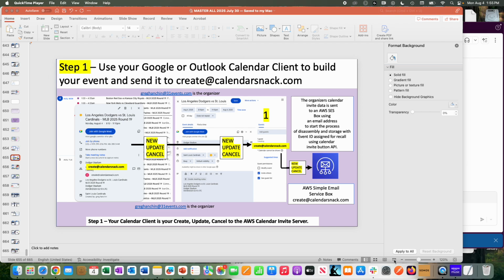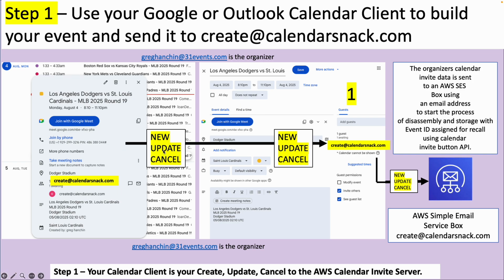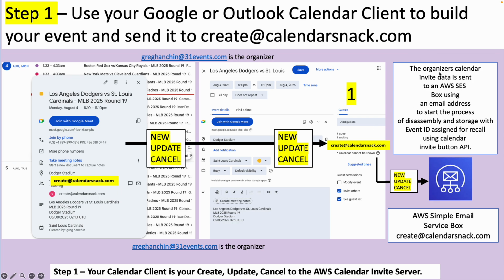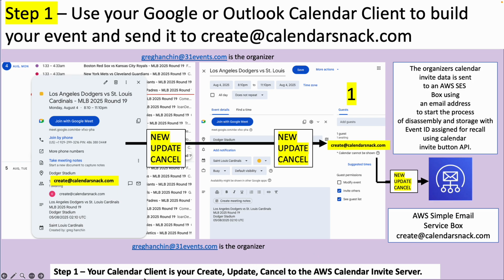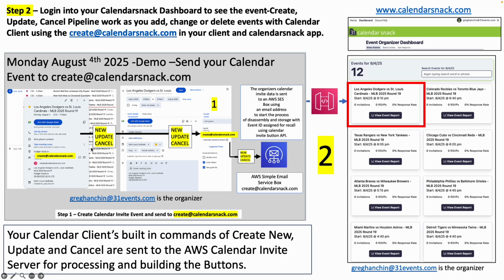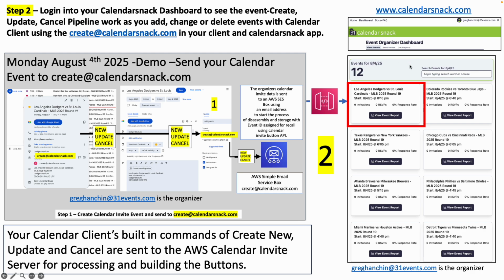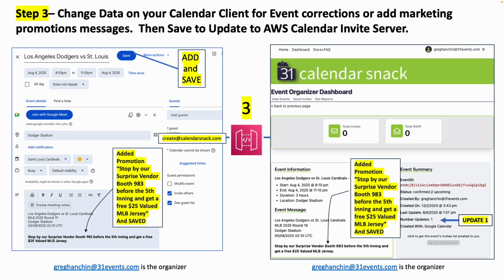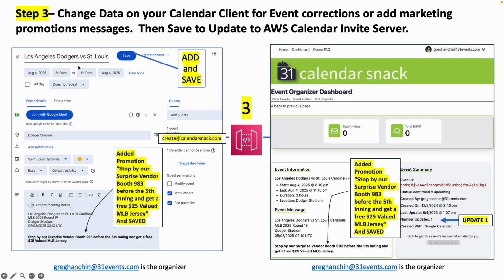MailChimp RSVP Button-Step 2 - Correct Errors or Add Promotions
MailChimp RSVP Button-Step 2-Demo. Correct any Calendar Event messaging errors, including time, data, subject, and message body mistakes, in the first creation of the Calendar Invite data sent to the AWS Calendar Invite Server by opening the Calendar Client used for the event and updating the Data.  Next, use the SAVE command in the Calendar Client to resend the original calendar invite to the AWS Calendar Invite Server and update the Database.